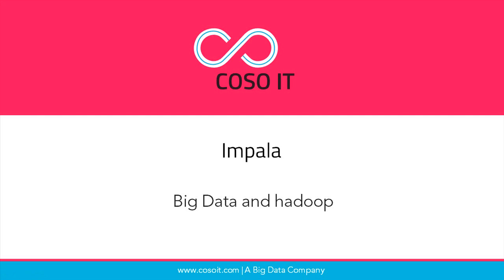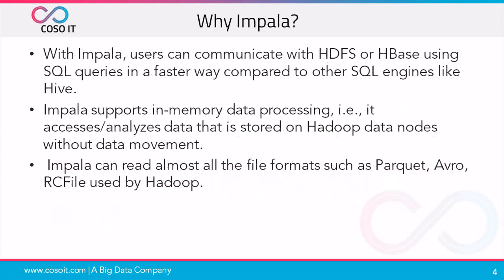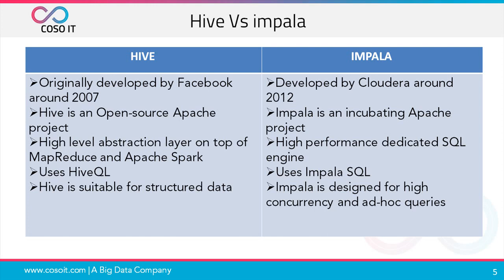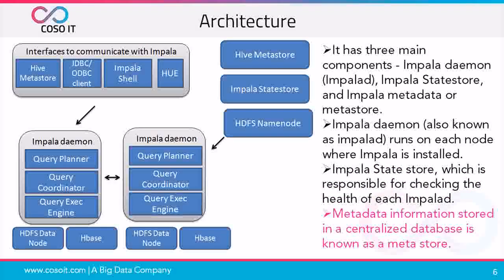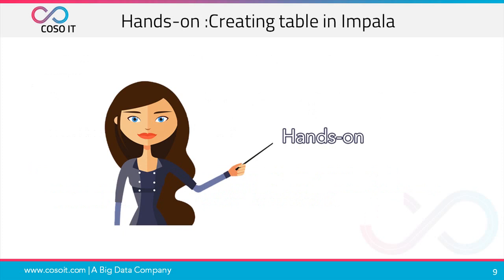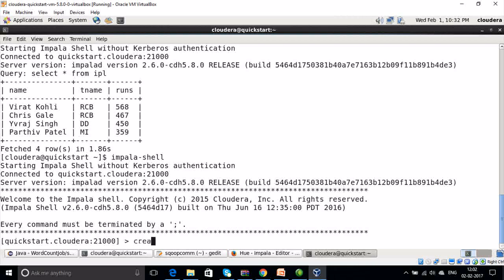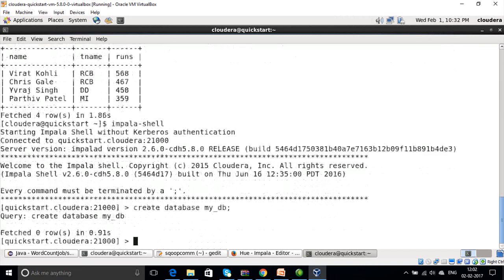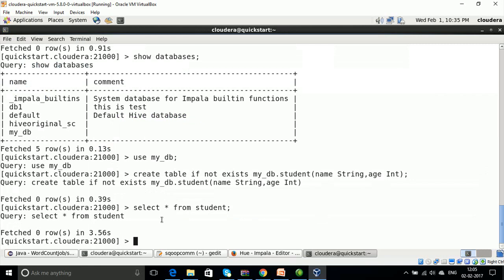Impala Hadoop Tutorial | Cloudera Impala Hands On | Hadoop Impala Architecture | COSO IT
Video On Introduction to Impala Hadoop, Hadoop Impala Tutorial and Impala Architecture from Video series of Introduction to Big Data and Hadoop.

In this we will cover following topics:
• Impala Overview
• Why Impala?
• Hive vs Impala
• Impala Architecture
• Impala shell commands.
• Cloudera Impala Hands-On Demo - Creating a table in Impala.